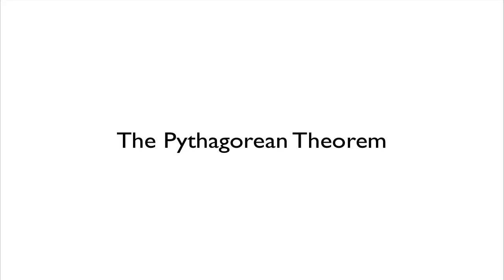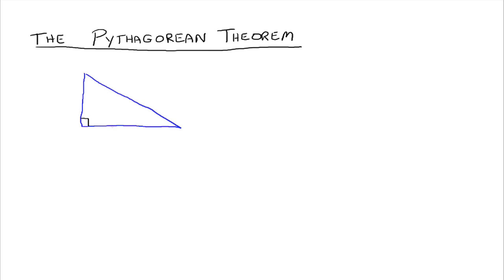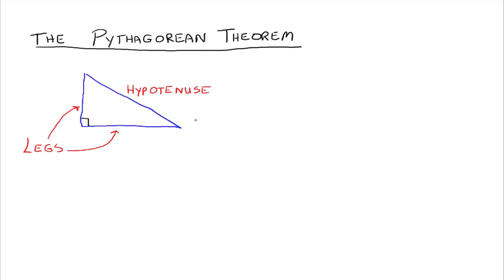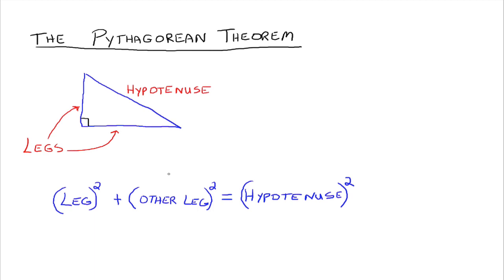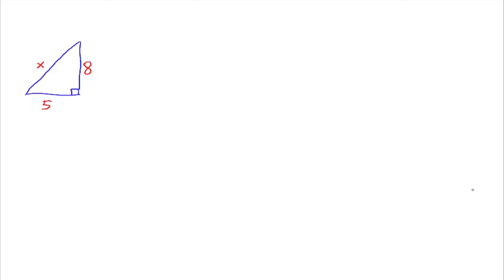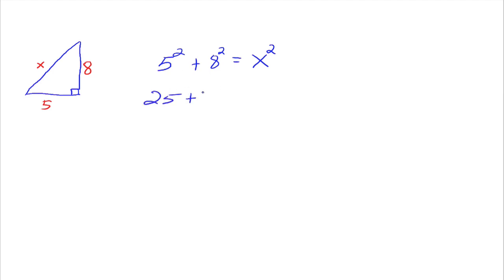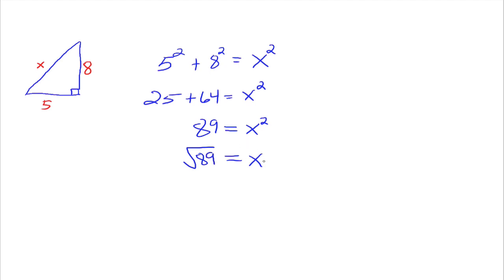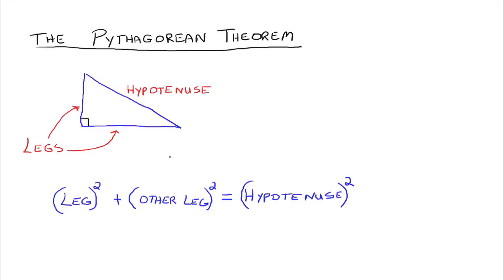The Pythagorean Theorem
A discussion on the Pythagorean Theorem and how it relates the sides of a right triangle.